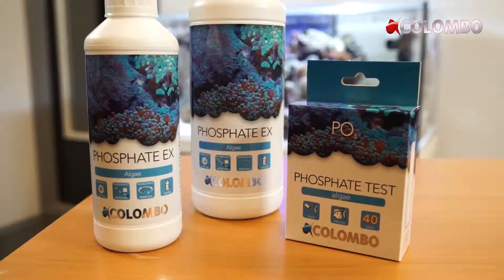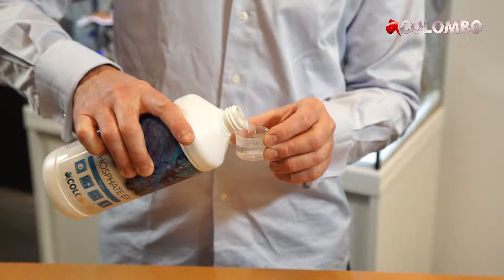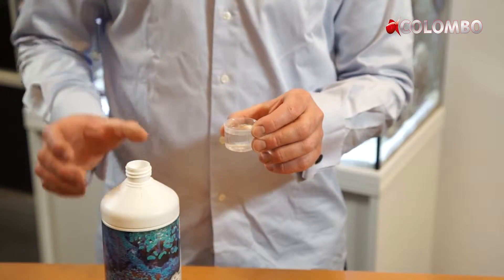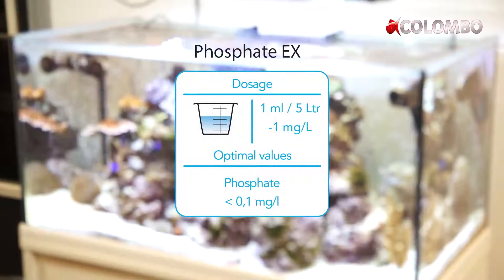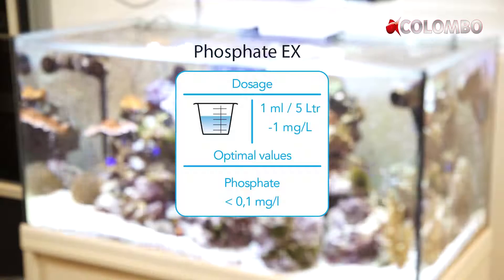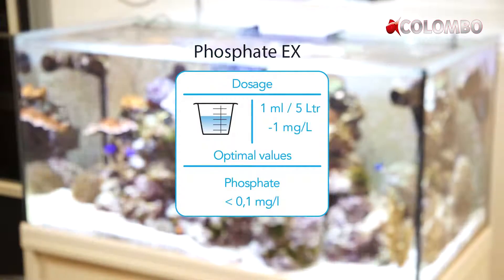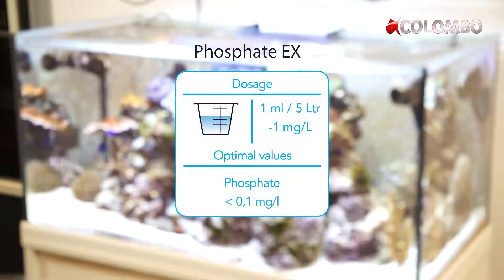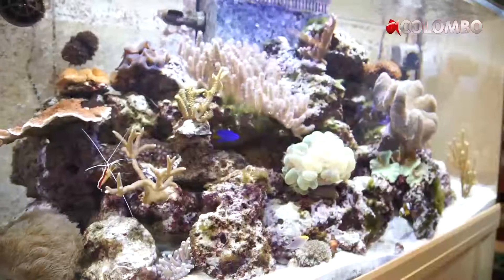Colombo Marine Phosphate Ex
See how to use Colombo Phosphate EX to remove phosphates from seawater in marine tanks.